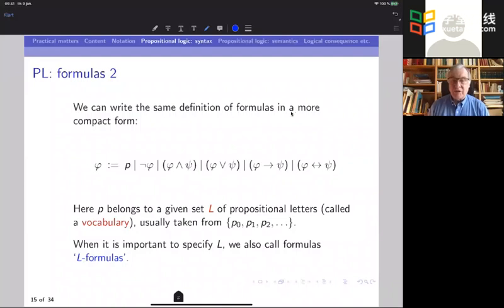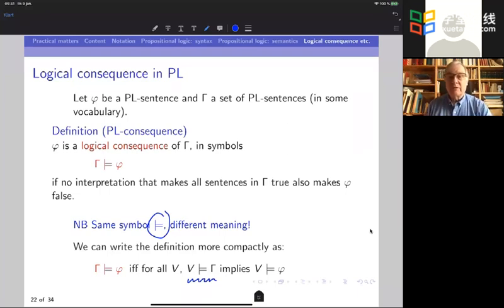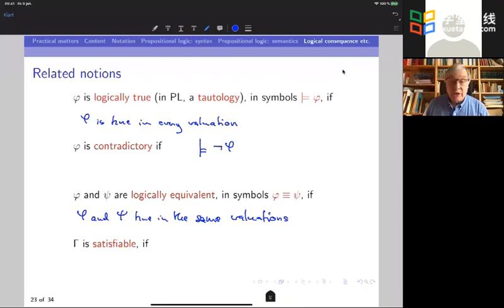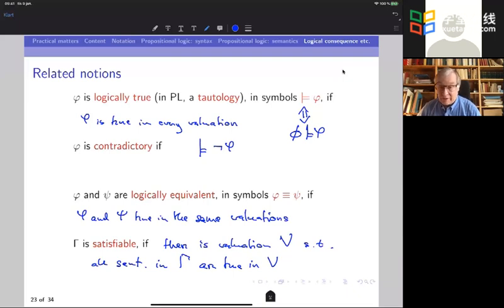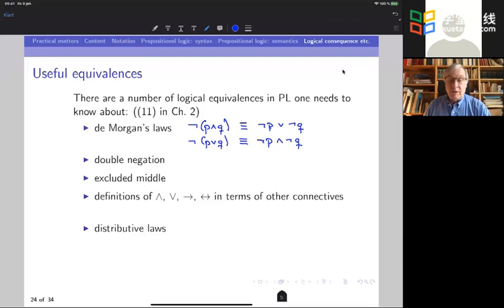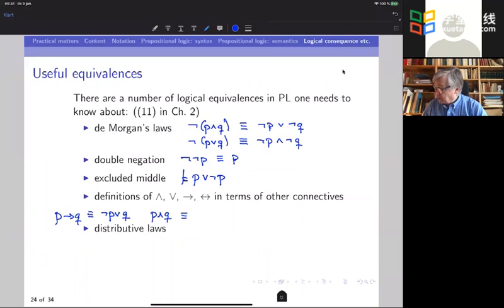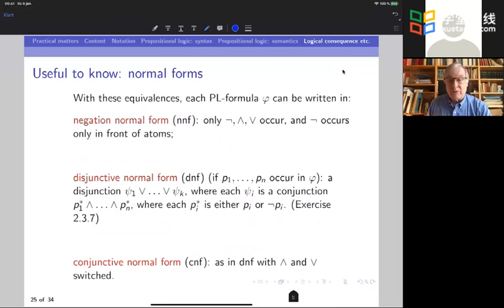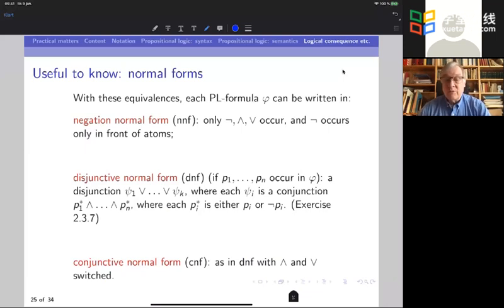Background 1 Propositional Logic4